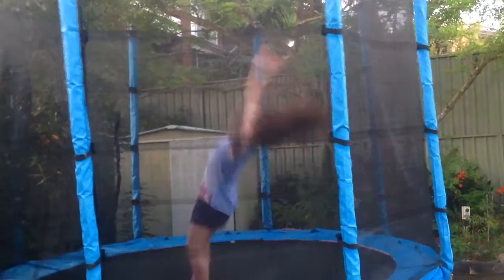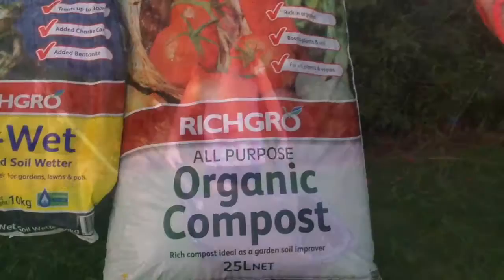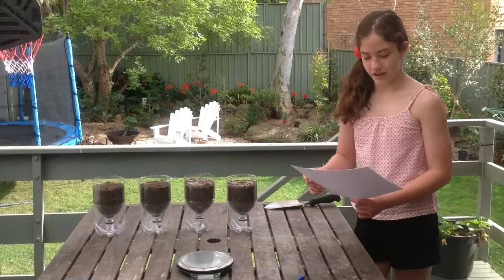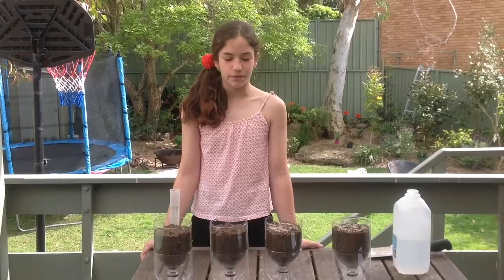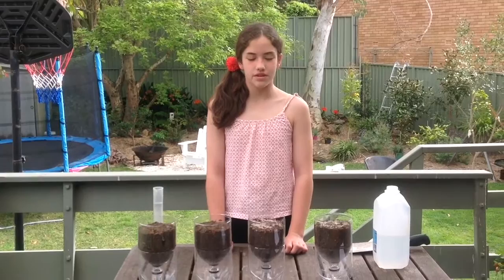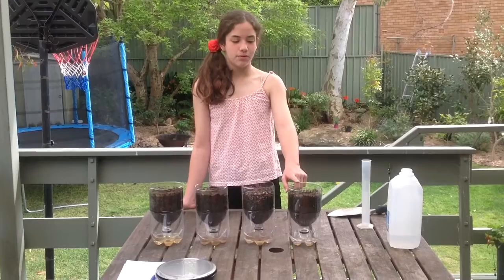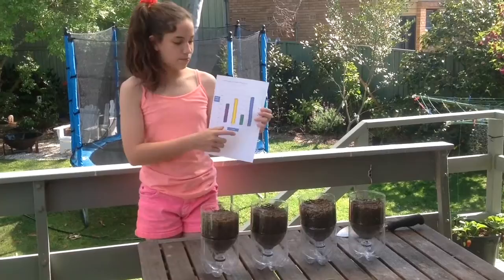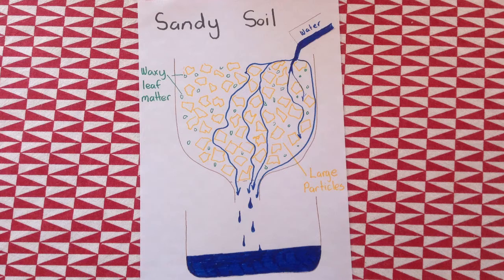Robogals Science Challenge 2015- Lara S. - Soil Experiment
Major Challenge entry to the Robogals Science Challenge 2015
Lara S
Age: 11 Intermediate
Project Title:Soil Experiment

1. Why did you choose this project?
I chose this project because I was sick of having to water the garden everyday in summer and I didn't understand why the water just sat on the top of the soil rather than soaking in.  I noticed that when I dug just under the surface of the soil it was dry. So I researched how to fix this problem and found out about the importance of compost and wetting agents to help the soil retain water.
2. What did you enjoy most about the project?
I enjoyed seeing the water run through the soil samples in the clear containers- it was like being able to see under the ground.  I also enjoyed making the imovie.
3. What have you learned from the project?
I have learned about how plants grow and how important it is to have good soil to give the plant proper nutrients and water. Good soil is also important to help the plant roots stay anchored in the ground.
I learned that sandy soils dry out very quickly and there is a simple test- the sausage test -to check if the soil is sandy or clay. When I did this I found my soil is sandy.
I also found that by adding compost to the soil sample it retained more water than without. In addition when wetting agent was added to the soil and compost sample even more water was retained.
Although adding compost and wetting agents may be expensive in the long run they save you money as you don’t need to replace your plants and you don’t have to water everyday! Your own compost heap could also be used.
 I also learnt about photosynthesis and how the plant needs carbon dioxide, light energy and water.
4. How did your parent or mentor help you?
My mentor helped me to research soils and with a method of testing our soil. He also helped mix the soil samples and cut up the lemonade bottles as a sharp knife was needed.   He helped take the imovie. We brainstormed reasons why we got the results we did.
5.If you were an engineer, what would or could you create out of your science project?
As an engineer I could report my project findings to all gardeners and farmers as the findings show that there is a need to improve soil by adding compost and wetting agents to existing soil to grow plants properly.  This is important for farmers with large plant crops as less water means more efficient use of time and saving money. This information is also important in third world countries when water may be scarce so the soil needs to be able to hold as much water as possible.

6a. Briefly explain the underlying scientific theories behind the project
The aim of the experiment was to test if compost and/or wetting agents could increase the amount of water retained in the soil.
Sandy soil has large air spaces between the particles in the soil so the water runs through quickly. Also, leaves and bark in the soil release oils and waxes into the soil which can form a waxy layer and repel the water. If the water sits on top of the soil it evaporates quickly.
It is important to add compost to sandy soil as it contains minerals and microorganisms that break down the waxy layer covering the particles in the soil. The decayed organic material in compost also forms tiny cracks in the soil that allows the water to penetrate and traps the water longer in the soil.
Wetting agents help prevent water from running off the top of the soil or from sitting on top.  They break the surface tension of the water when it sits on top of the soil. Wetting agents are like detergents as they break down the waxy coating and allow water to penetrate into the spaces in the soil.
In this experiment I used 4 samples, each with a different soil makeup. The reason for this was to test which sample could retain the most water.
It is important to both condition the soil by adding the compost and then add a wetting agent to help the water penetrate the surface of the soil.
I used simple equipment which was cheap to buy- 2 litre bottles were used as the beakers to hold the soil samples and to catch the water runoff. I chose clear bottles so I could see the water running through the samples. A set of kitchen scales measured the mass of the samples. Soil was from my garden, compost and wetting agent was purchased from a hardware store.
The experiment is repeatable as the equipment is cheap to purchase and readily available. The experiment can be done in the home garden.
To improve the experiment it could be repeated to ensure that the results are accurate. As the experiment was conducted outside, the temperature varied throughout the day therefore the experiment could be done in more controlled environment.  Another improvement would be to bury the bottles to ground level so they have similar conditions as if they were in the soil. Another  experiment would be to add mulch to the samples to test if it prevented evaporation of water when the samples were placed in the sun.